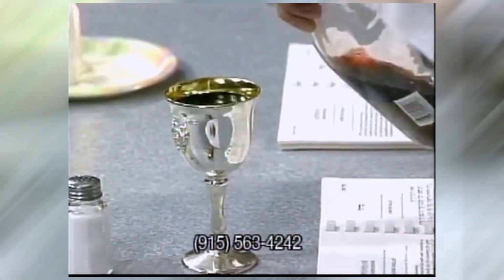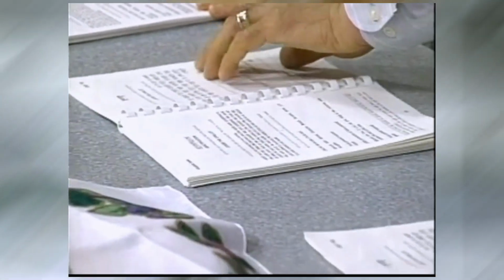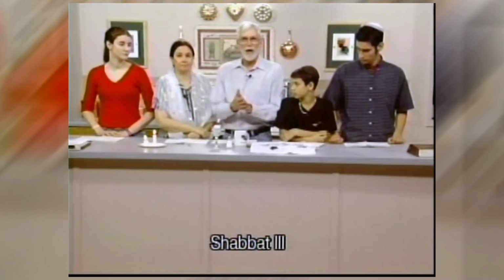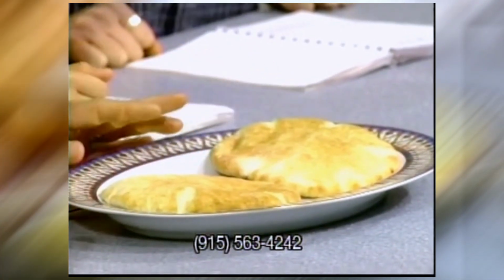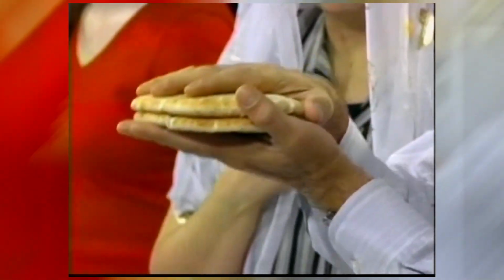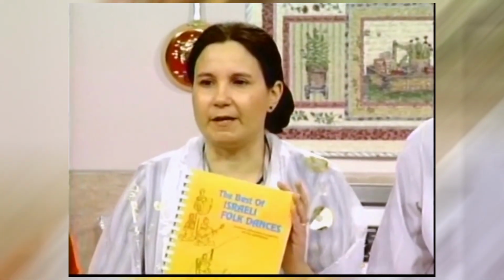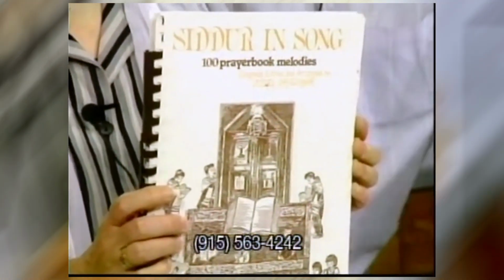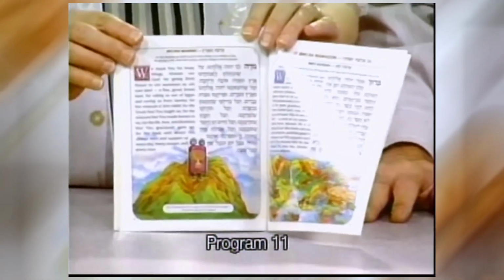The Mishpachah "Shabbat Pt.3" with Joe & Debbie Good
Check out some of our favorite Hebraic/Christian learning materials from our guests and popular teaching resources at GLC's very own Amazon Bookstore

👕Shop our custom apparel and merchandise for T-shirts, hoodies, mugs, stickers and more

📣About us: God's Learning Channel (GLC) is a Judeo/Christian television network based in Texas, broadcasting over the air and via cable/dish systems in 4 states as well as channel apps on both Roku & Amazon FireTv devices! Find out more on how YOU can watch